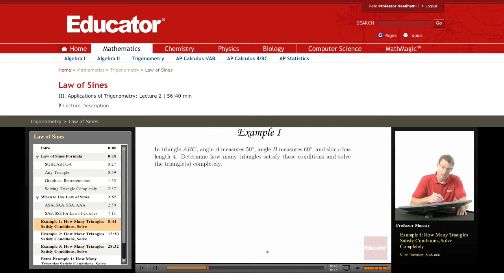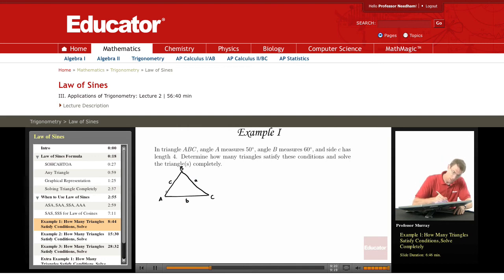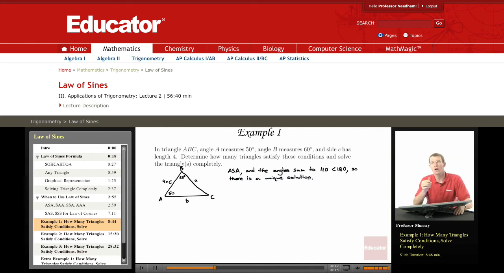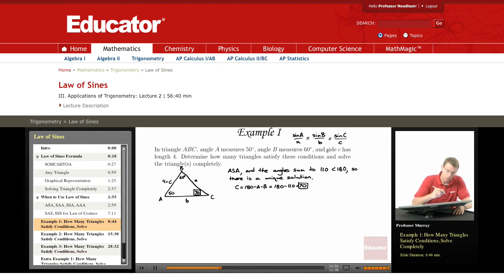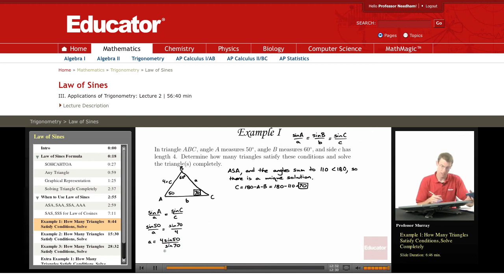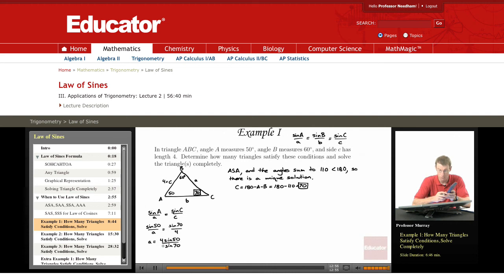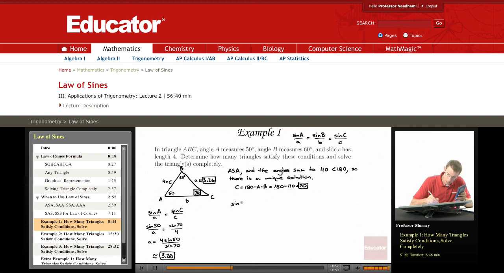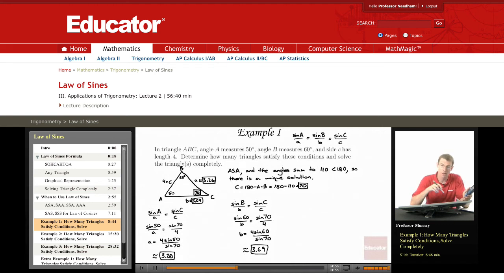Law of Sines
Full example of the law of sines from Educator.com’s trigonometry class. Want more than just one video example? Our full lesson includes in-depth video explanations of law of sines for triangles with even more worked out examples.

In this video, we’ll discuss the law of sines and the different types of triangles that satisfy the conditions: ASA, SAA, SSA, AAA. You also use the Law of Cosine, which the next lesson focuses on. This will be useful in Trigonometry and Geometry.